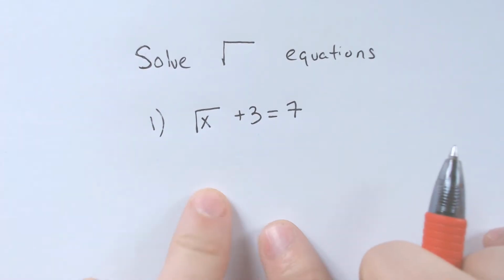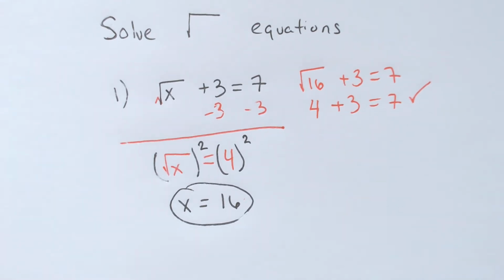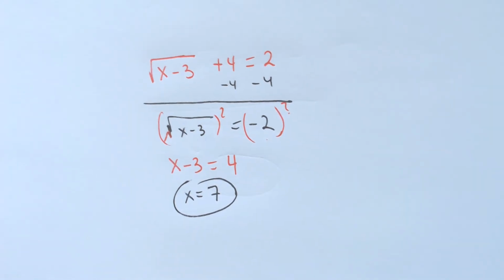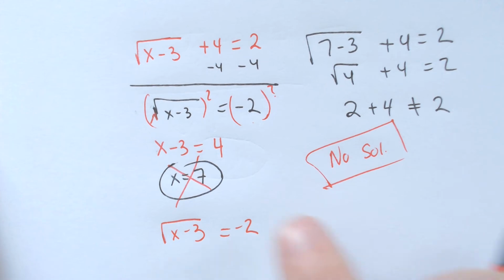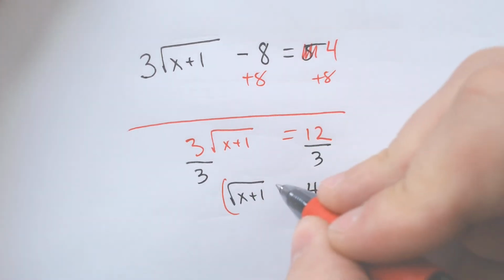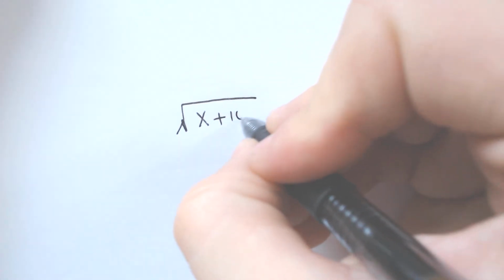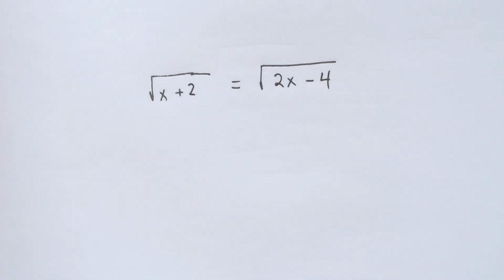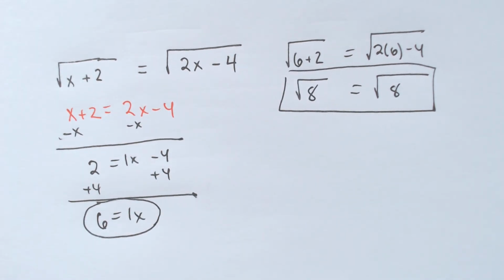Square Root Equations. How to solve them.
Solving Square root equations.  And checking solutions for accuracy.